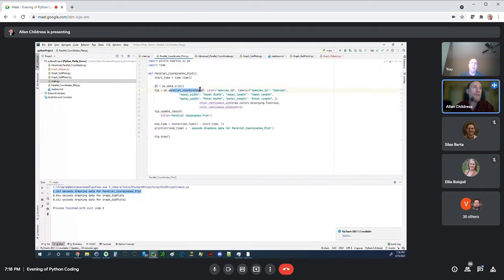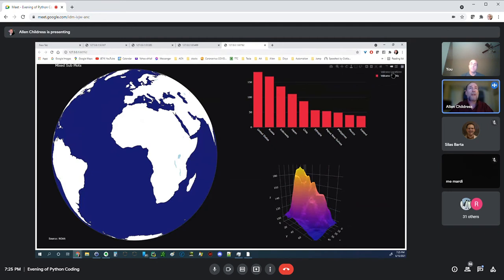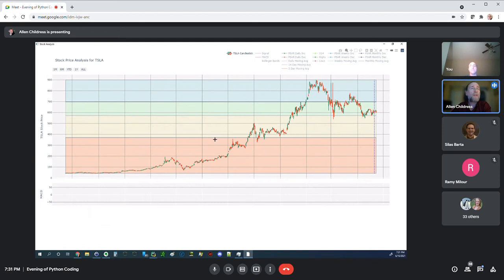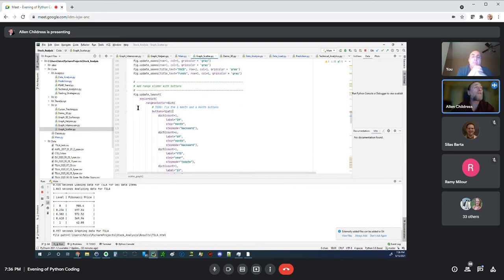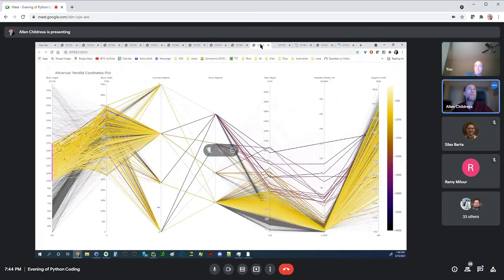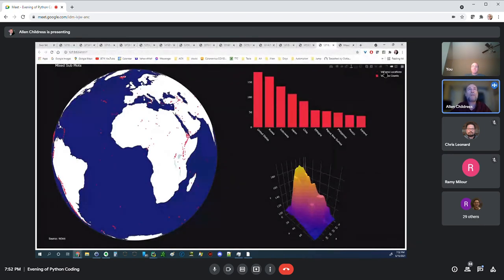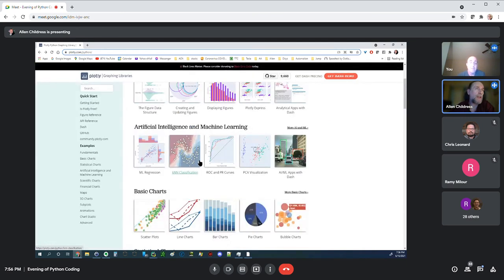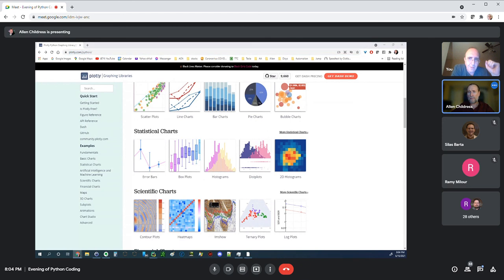Evening of Python Coding 2021 06 15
Allen Childress show a demo on Plotly .